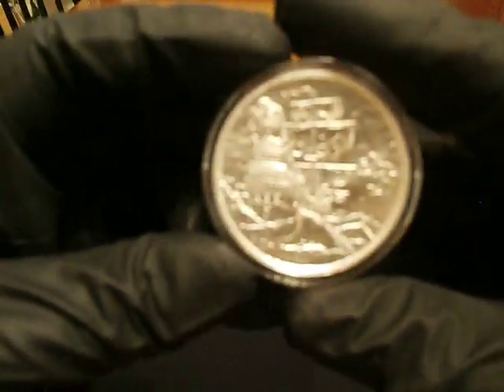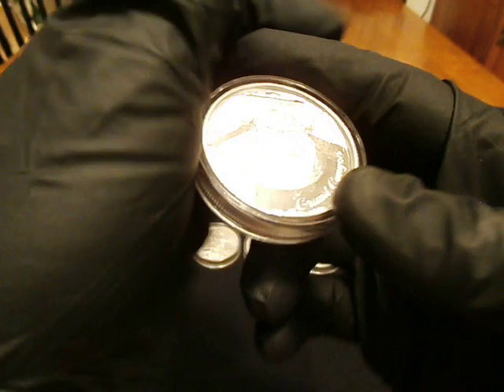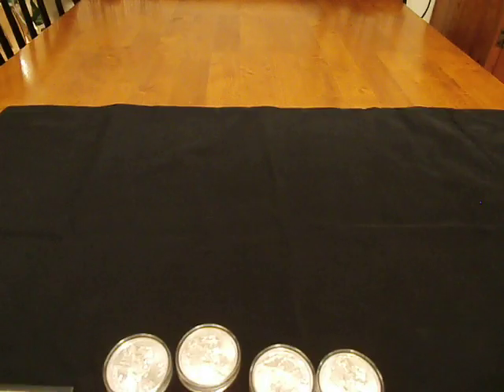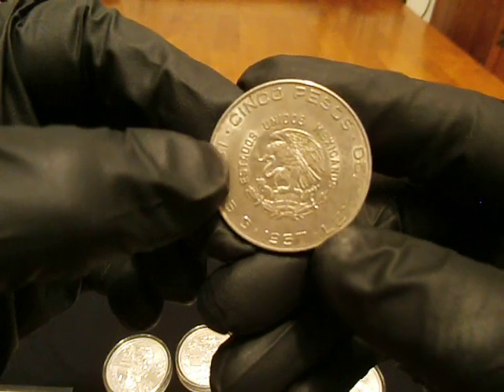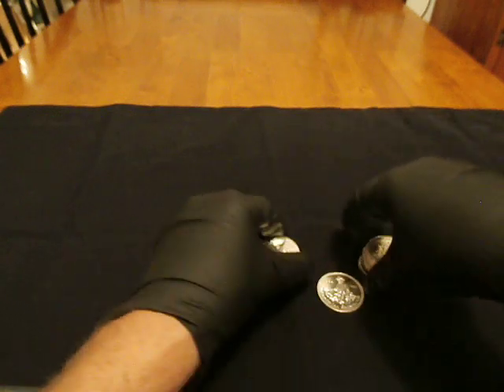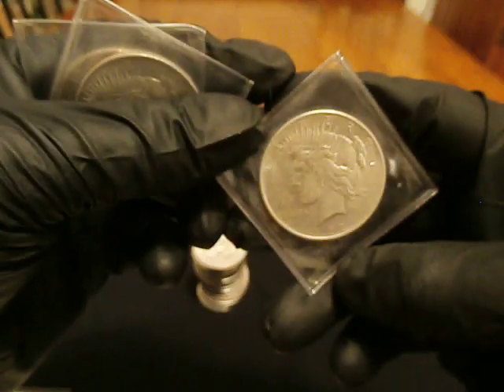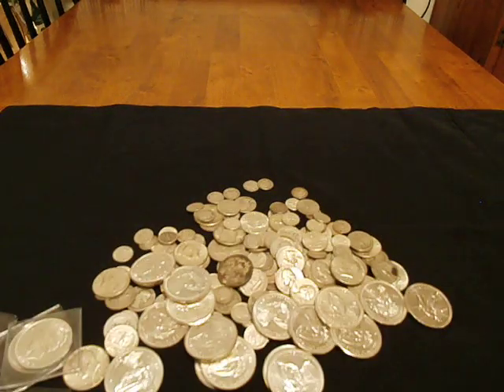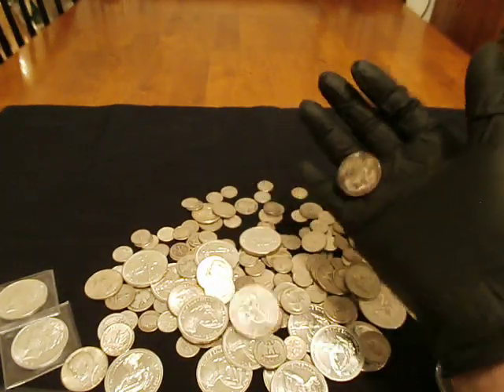Price DROP adds & some other cool stuff!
A pile of my favorite 90%, some EH rounds that I "stole" and a few items I just plain wanted!